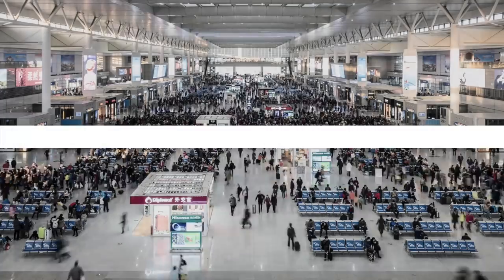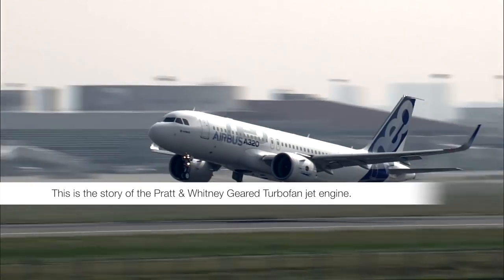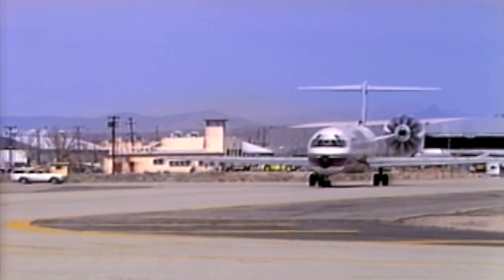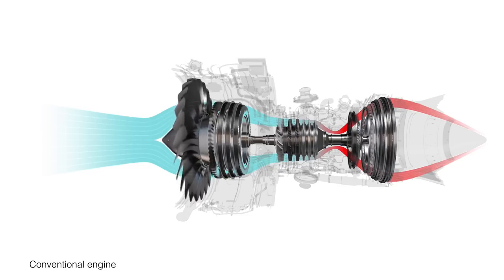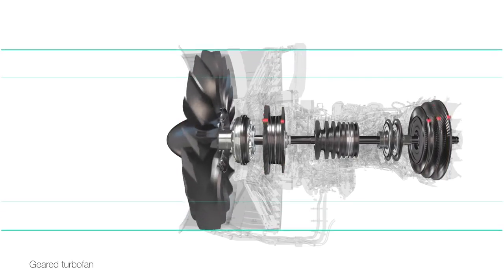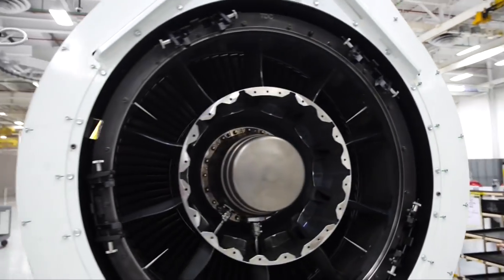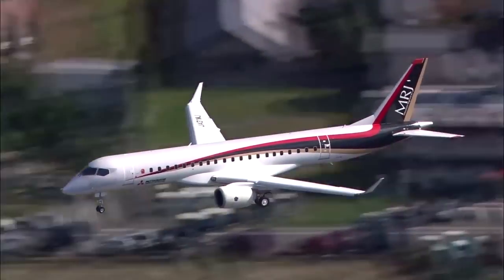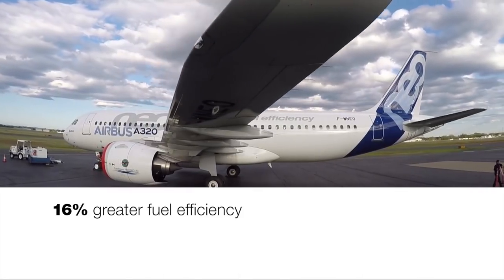Pratt & Whitney’s GTF Engine is Geared Towards the Future of Aviation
Airlines are excited about the breakthrough fuel savings and noise reduction they’re seeing from the Pratt & Whitney GTF Engine.